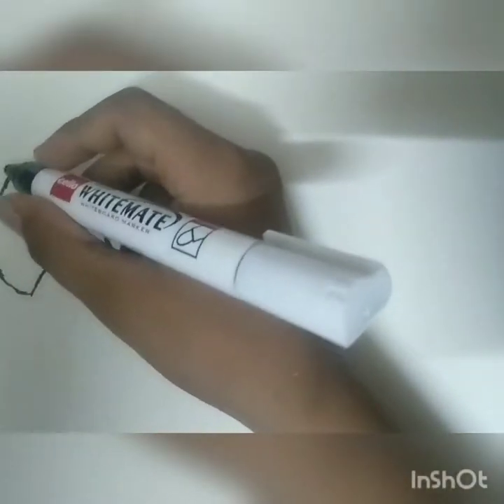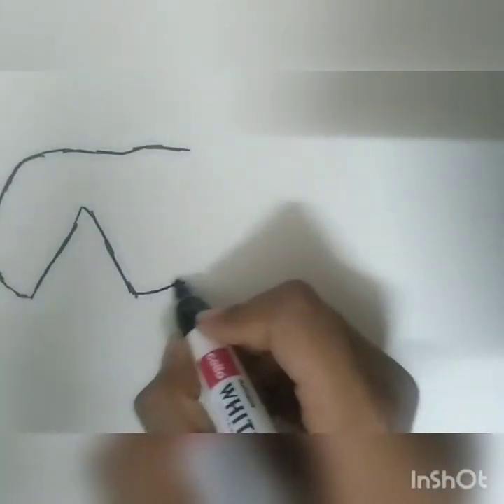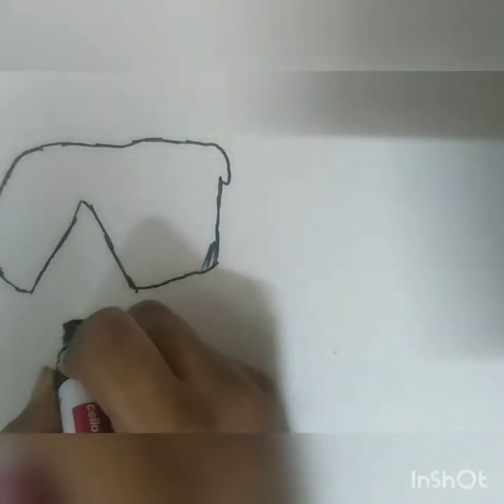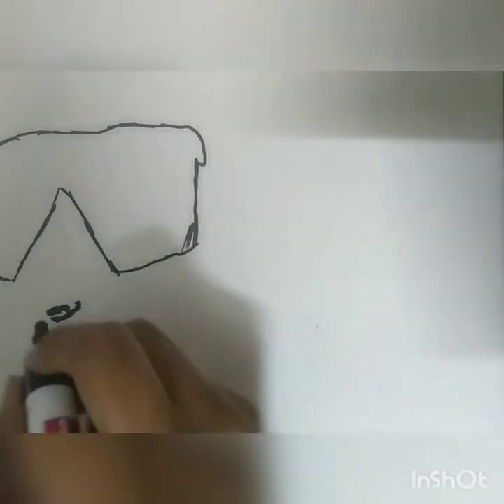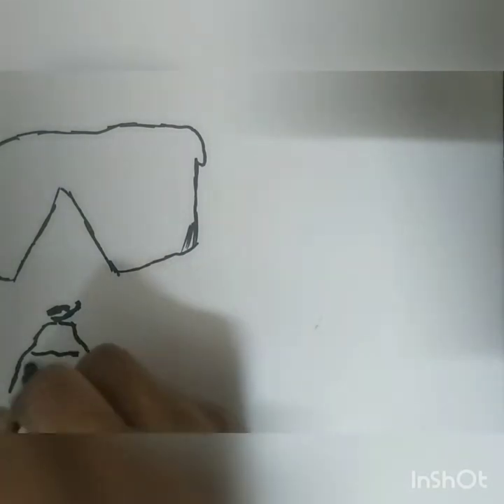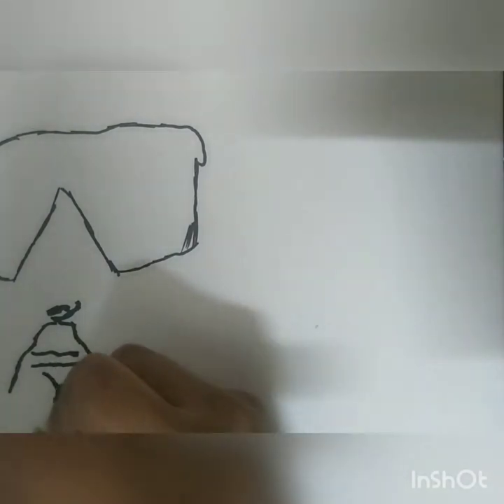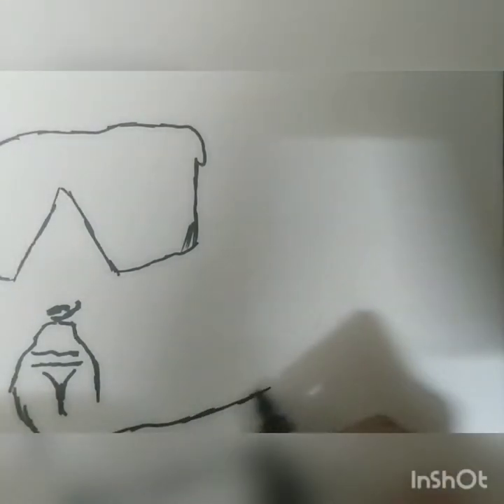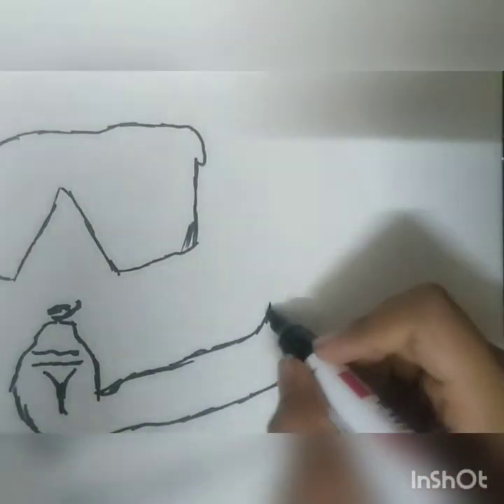Rohit Shetty stencil art